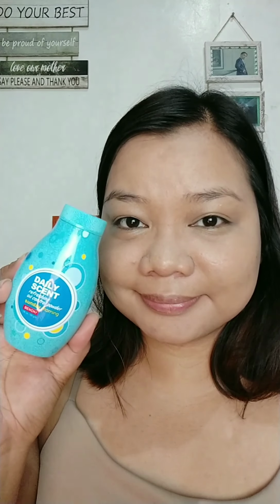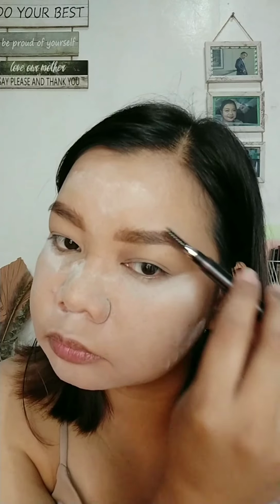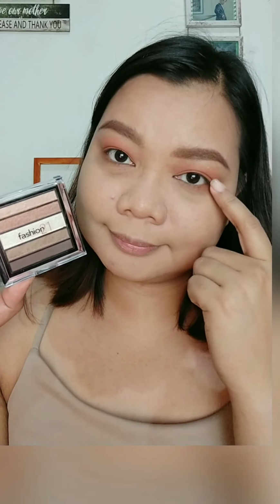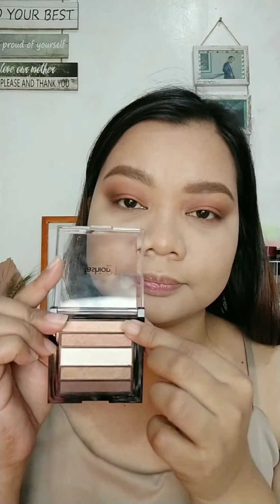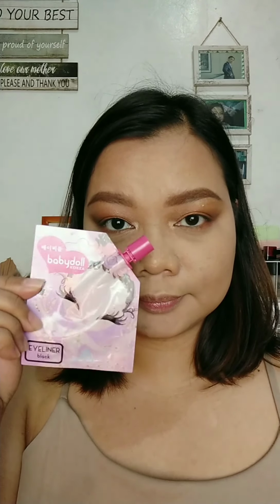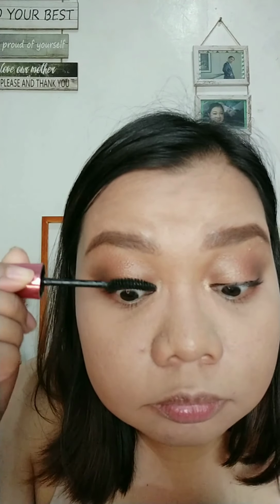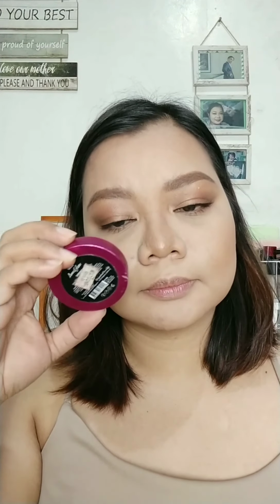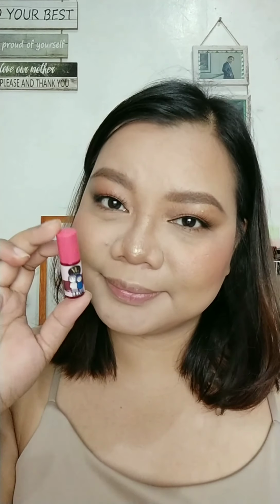AFFORDABLE VALENTINE'S DAY DATE MAKEUP TUTORIAL | Less than 200php Drugstore Makeup Products